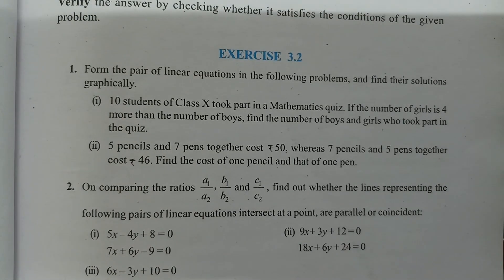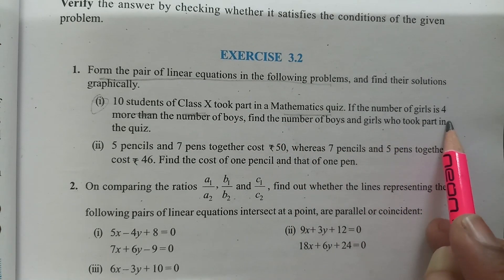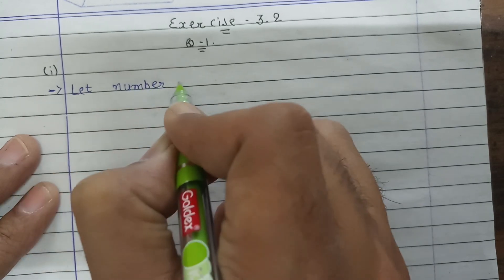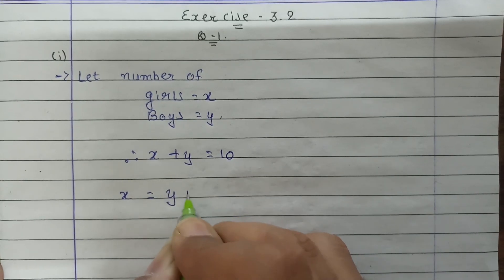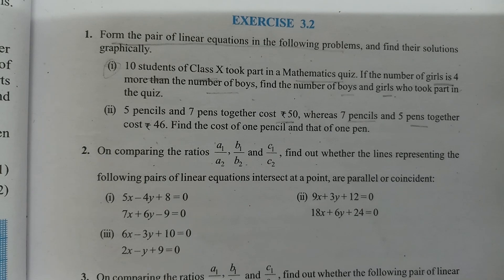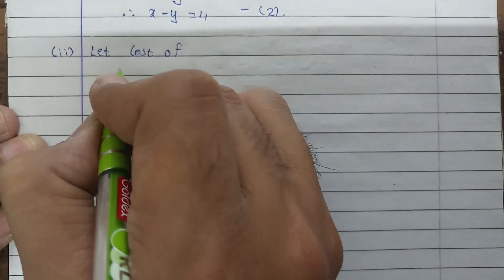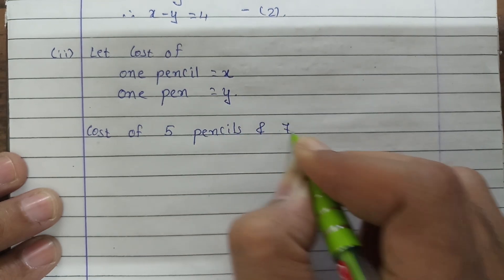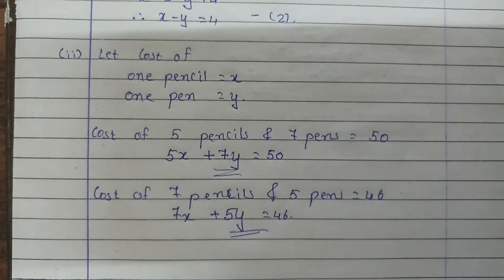Std 10#Maths#Chapter 3#Pair of linear Equations in two variables#Exercise 3.2#Question 1